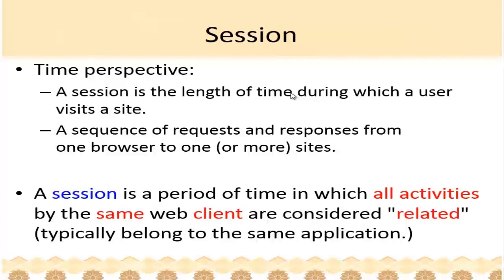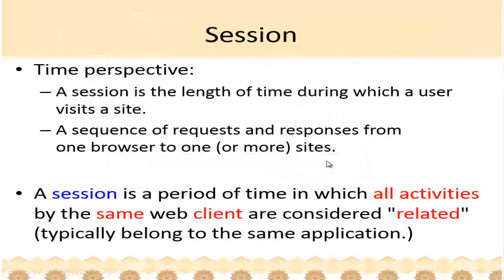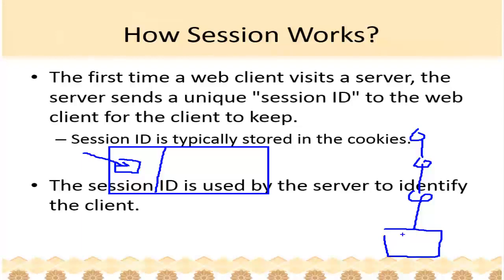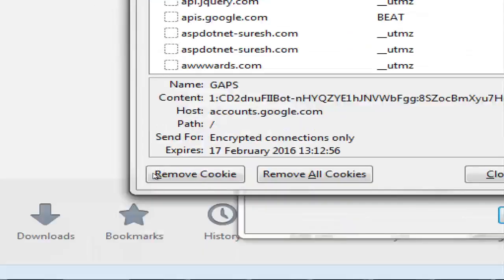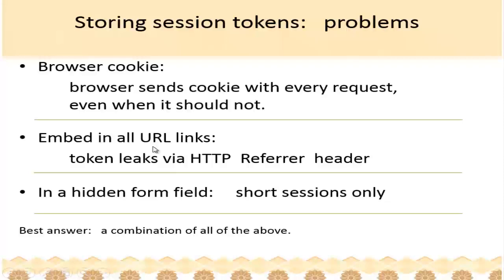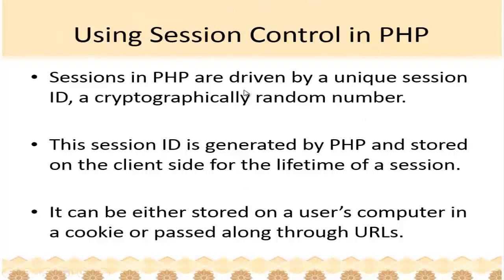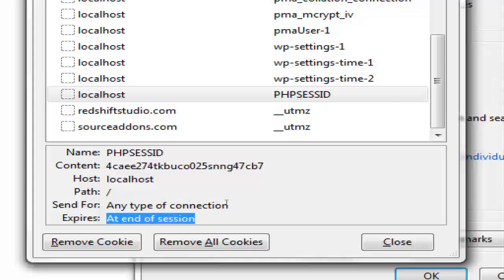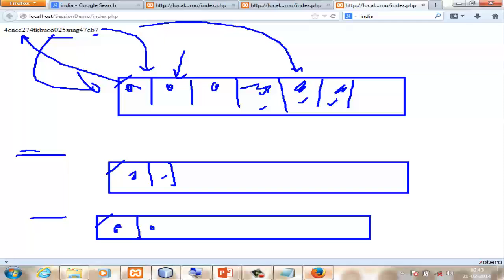PHP Sessions Part 1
Here I will discuss about handling in  PHP